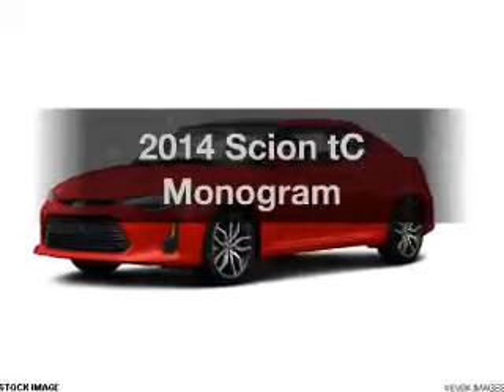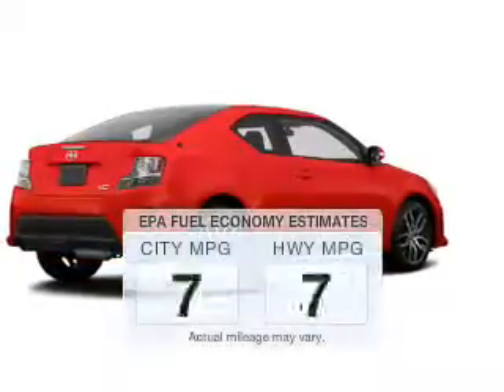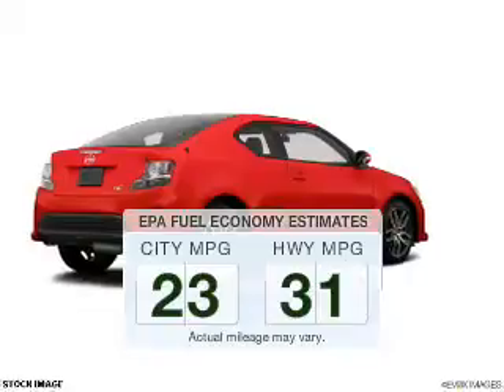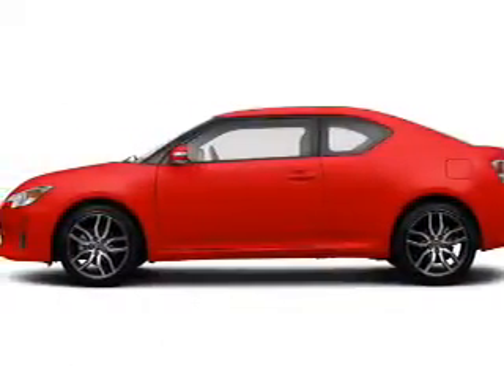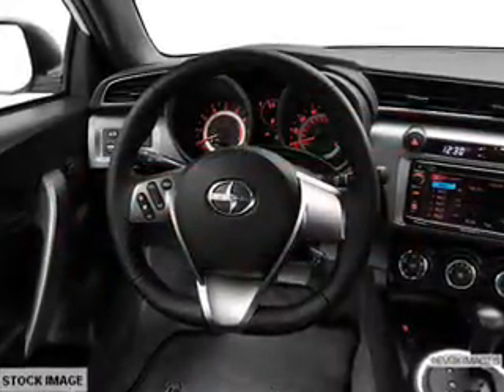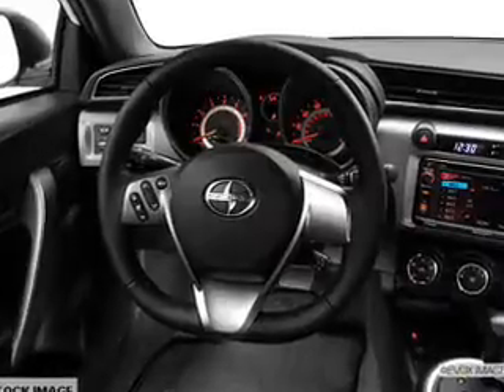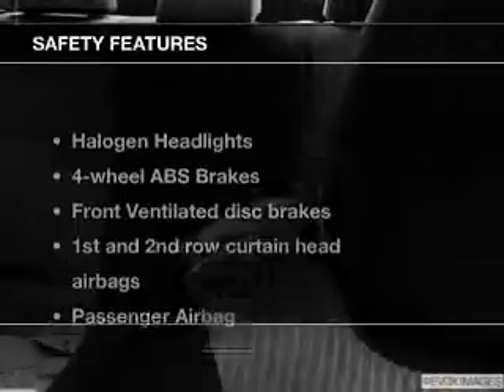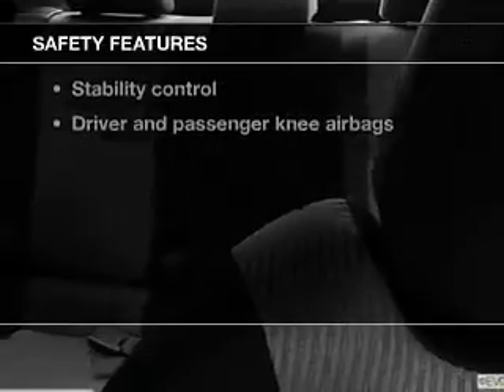2014 Scion tC - Avenel New Jersey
Year: 2014
Make: Scion
Model: tC
Trim: Monogram
Engine: 2.5 liter inline 4 cylinder 16 valve
Transmission: 6-Speed Manual
Color: Absolutely Red
Mileage: 0
Address:
90-100 Route 1 North